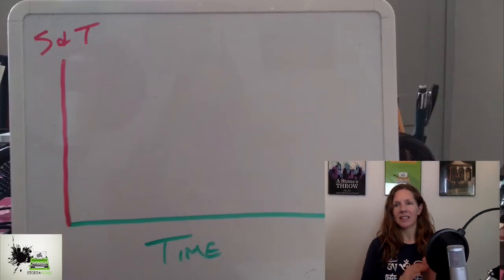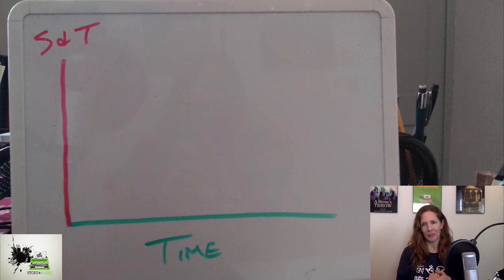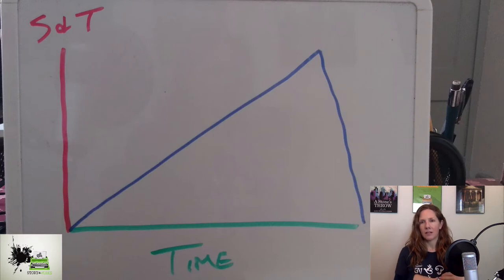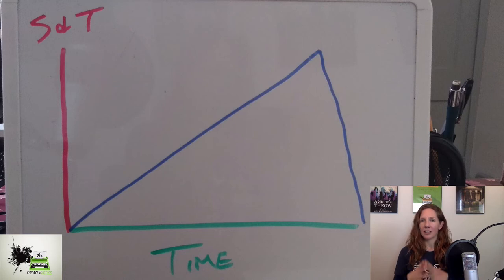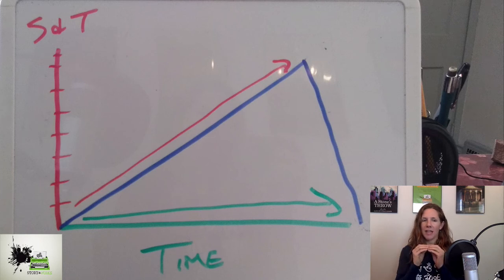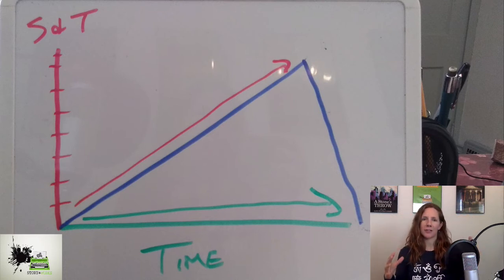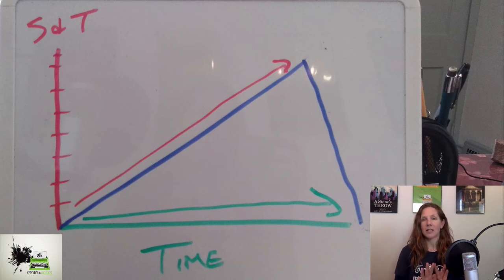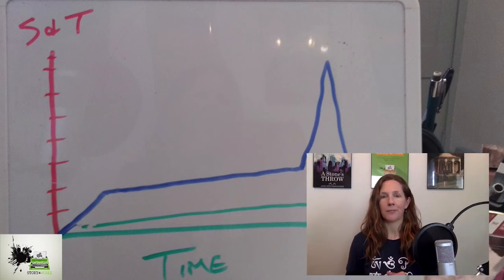Plot Writing Tip #3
In this Plot video, Alida explains the shape of the arc and the role of stakes & tension.

Do you have the 2 keys to this craft door?